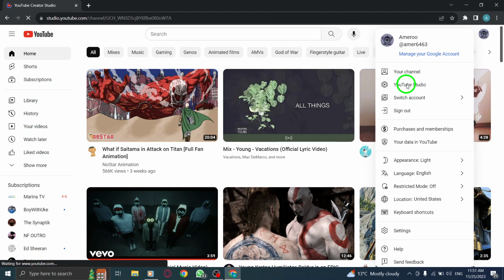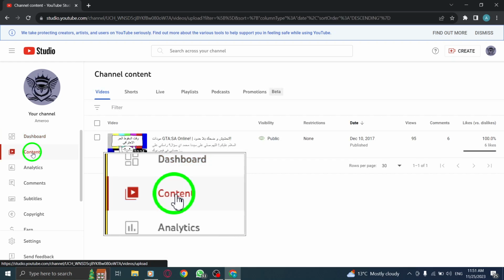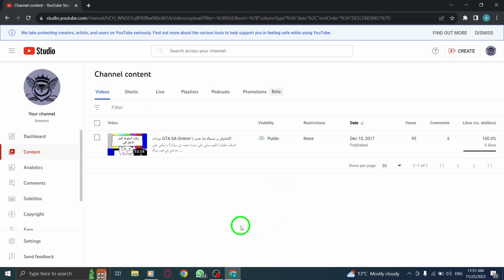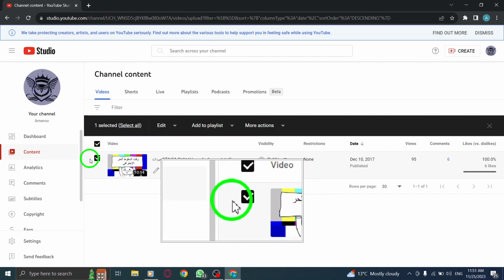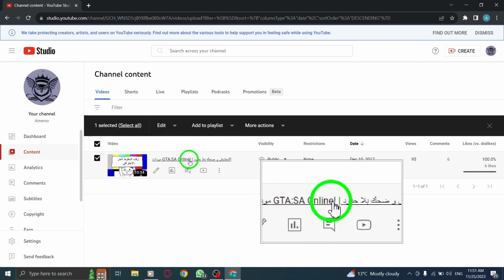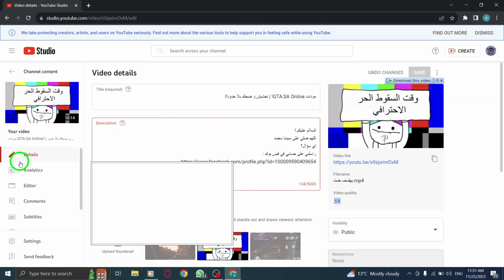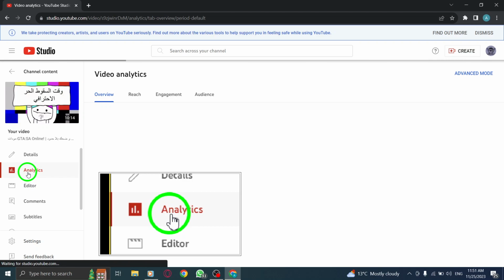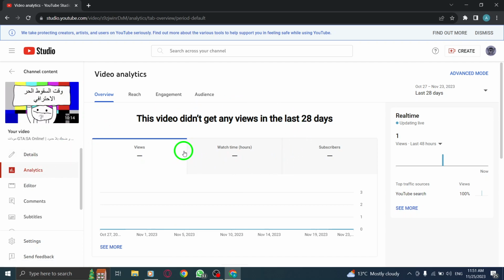How to Find Your Video Analytics in YouTube on PC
Are you looking to uncover the secrets of your video's performance on YouTube? In this tutorial, we'll show you how to find your video analytics on YouTube using your PC. By understanding your video's data, you can make informed decisions to optimize your content and grow your channel.

Step 1: Open YouTube Studio. To begin, launch your web browser and navigate to YouTube Studio. This powerful tool is your gateway to managing your channel's performance.

Step 2: Click on Content. Once you're in YouTube Studio, locate and click on the "Content" tab in the left-hand menu. This will display a list of all your uploaded videos.

Step 3: Select a video. From the list of videos, choose the one you want to analyze. Click on the video's title to open its detailed information page.

Step 4: Click Analytics. On the video's information page, you'll find a row of tabs at the top. Click on the "Analytics" tab to access the video analytics dashboard.

Now, you'll unlock a treasure trove of insights about your video's performance. Discover valuable metrics like views, watch time, audience demographics, and more. Dive into the data to gain a deeper understanding of your audience's preferences and behavior.

Start harnessing the power of analytics today and take your channel to new heights.